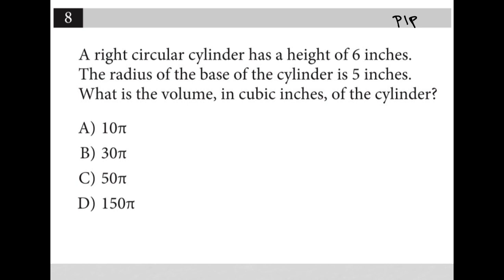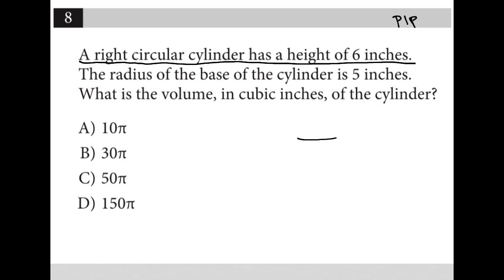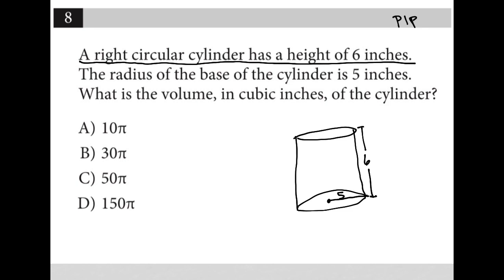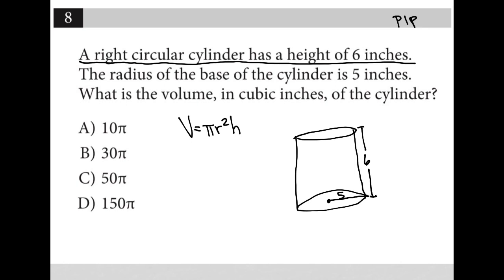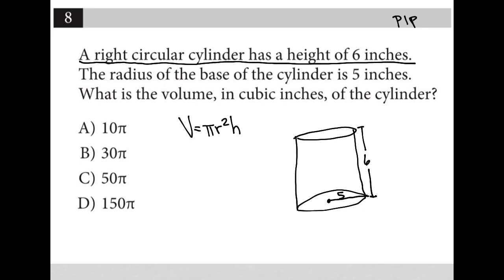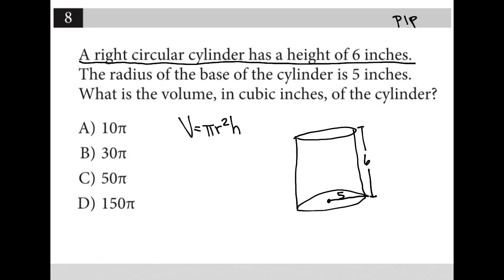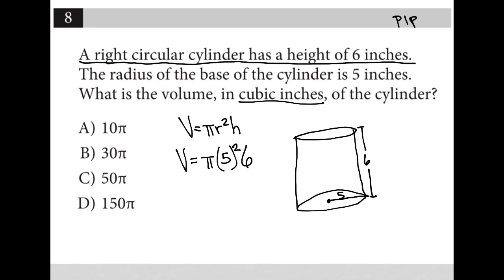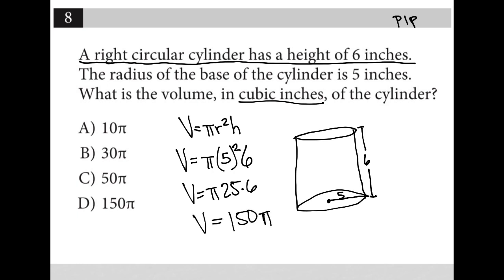A right circular cylinder has a height of 6 inches.The radius of the base of the cylinder is 5...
March 2023 SAT QAS Section 4 Question 8:

A right circular cylinder has a height of 6 inches.  The radius of the base of the cylinder is 5 inches.  What is the volume, in cubic inches, of the cylinder?